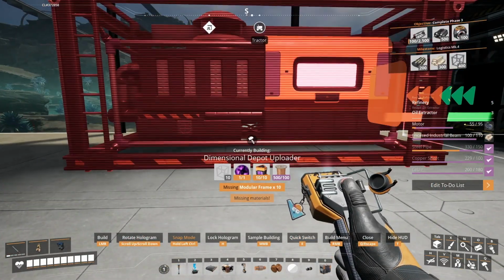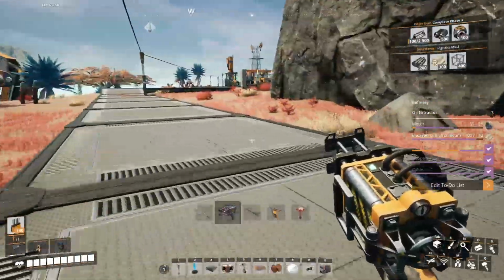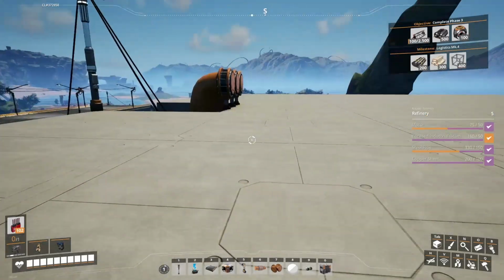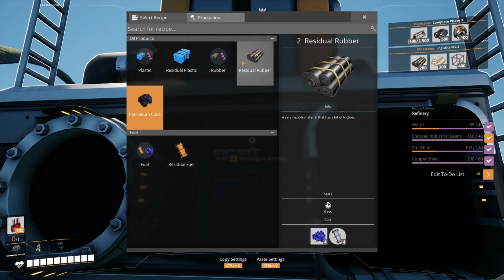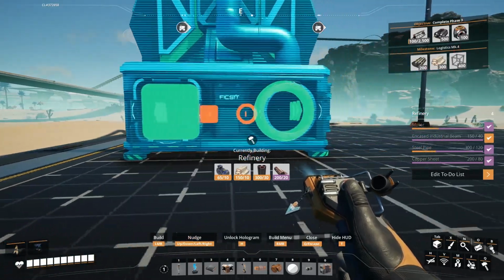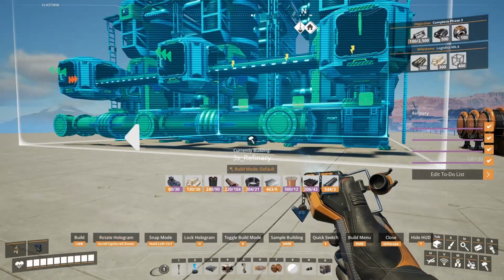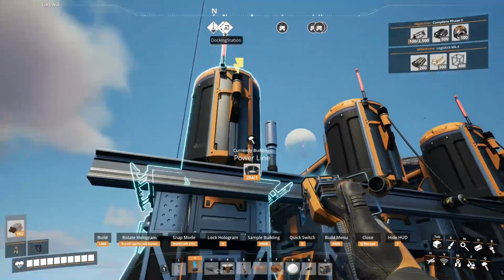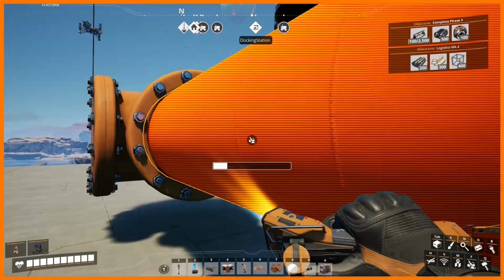MEGA REFINERY RIG! 720 Crude Oil In & Massive Output of Fuel, Rubber & Plastic | Satisfactory S1 E17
In Episode 17 of our Satisfactory 1.0 Let's Play, we take automation to an industrial scale! 🏭 We build a massive refinery rig processing 720 Crude Oil with 20 Refineries, producing a huge output of 120 Polymer Resin, 160 Fuel, 160 Rubber, 160 Plastic, and 240 Heavy Oil Residue. This mega setup is a game-changer for our production capacity!

🔸 In This Episode:

Process 720 Crude Oil through a refinery powerhouse.
Produce 160 units of Rubber, Plastic, and Fuel for expanded manufacturing.
Generate 240 Heavy Oil Residue and 120 Polymer Resin to support future builds.
This refinery rig is the heart of our industrial empire—don’t miss this massive upgrade!